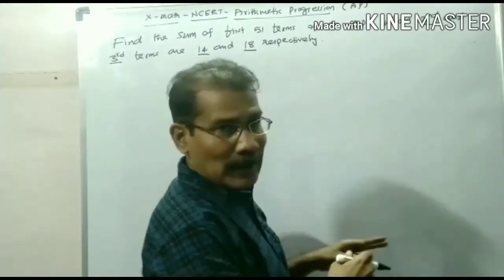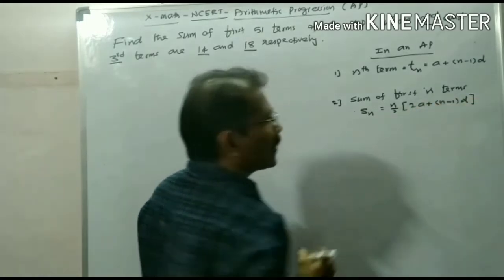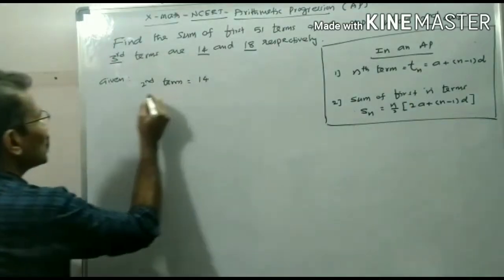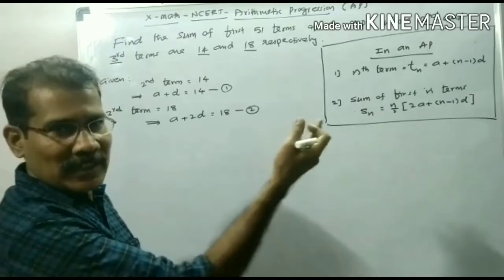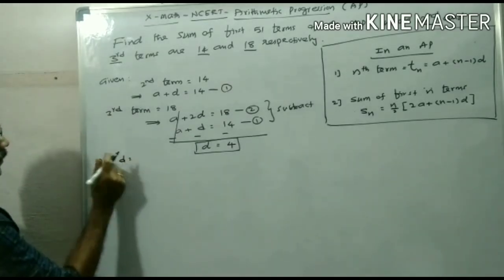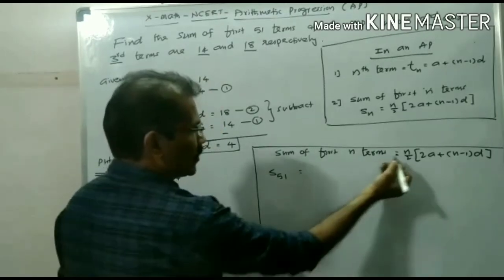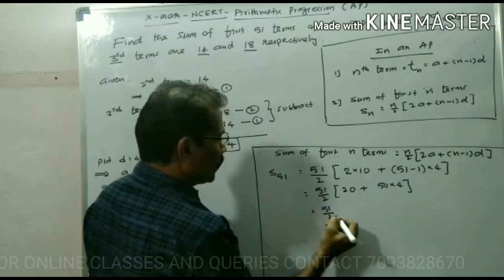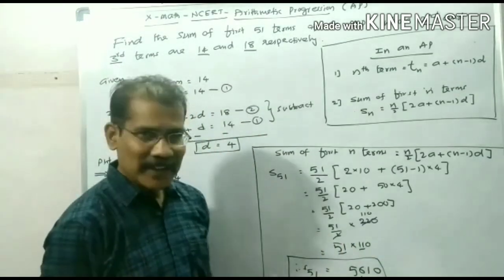Arithmetic Progression by Subhash sir.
In this video we will discuss about Arithmetic Progression with the help of a question as an example by Subhash sir.